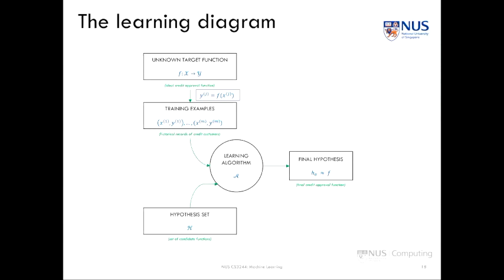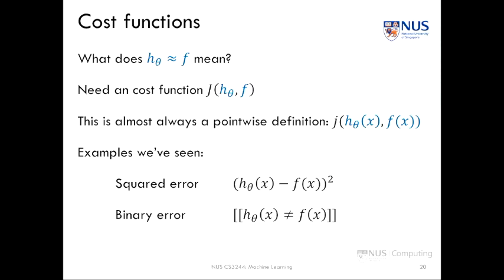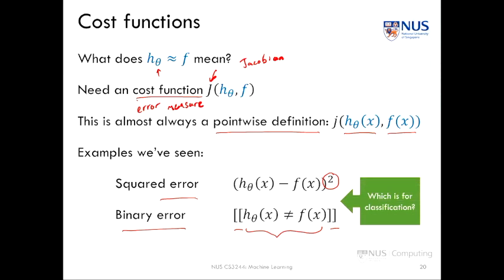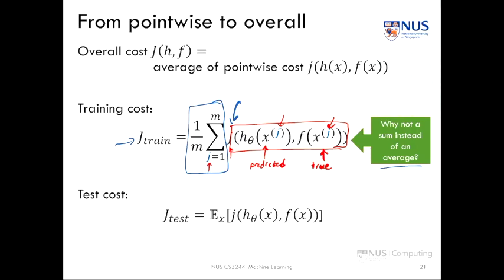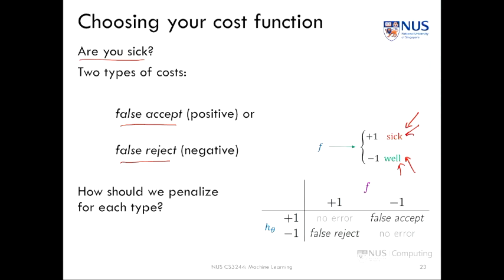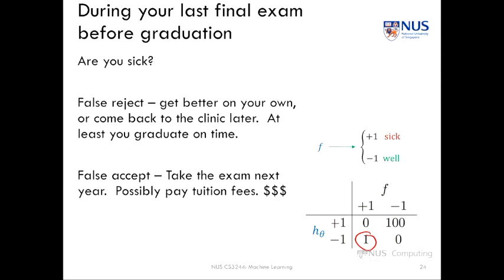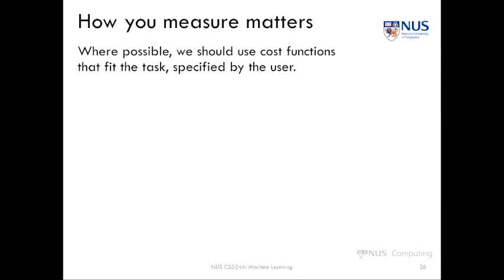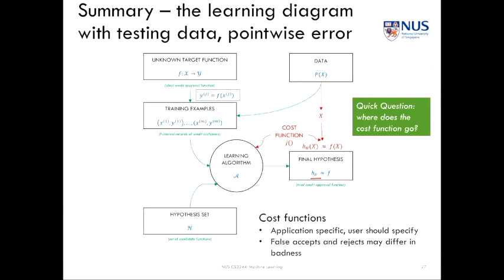03.pre.06 « Cost Functions « Machine Learning « NUS School of Computing